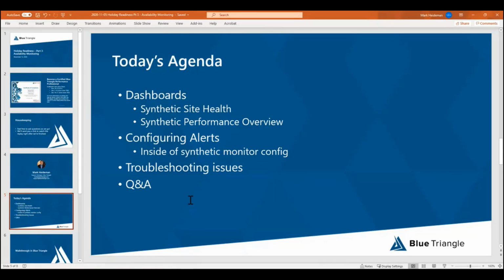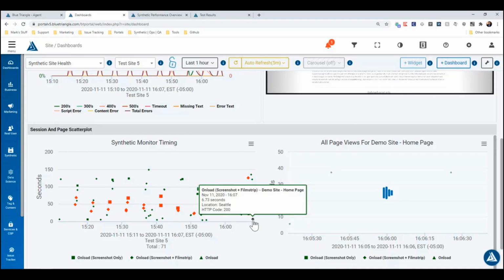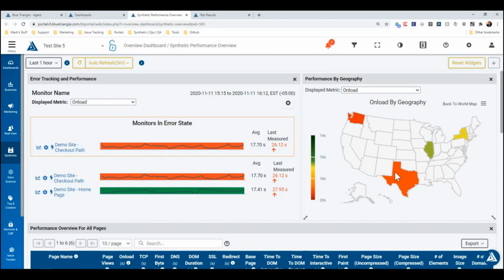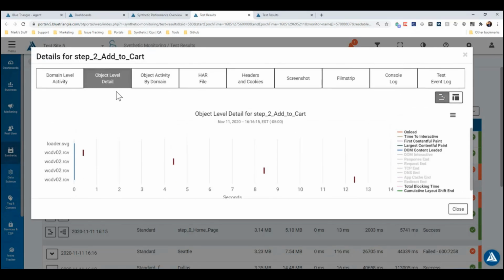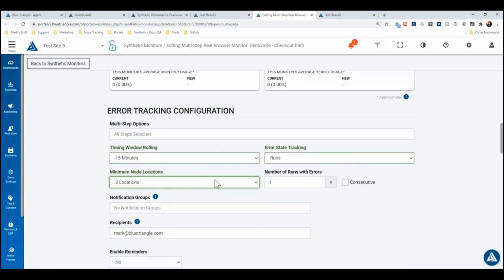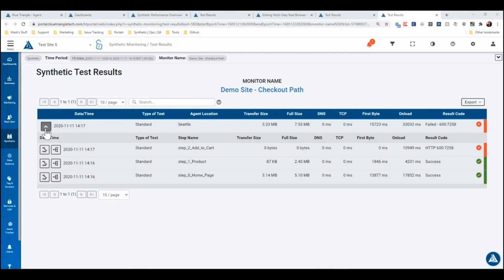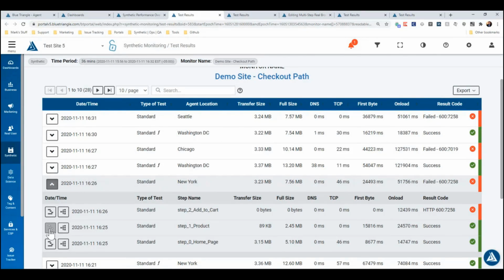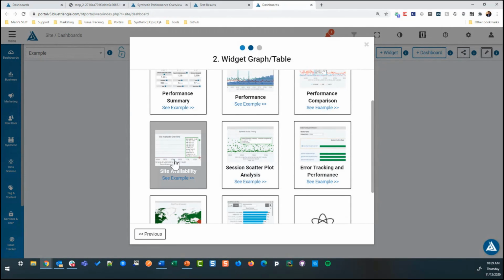Holiday Readiness - Part 3: Availability